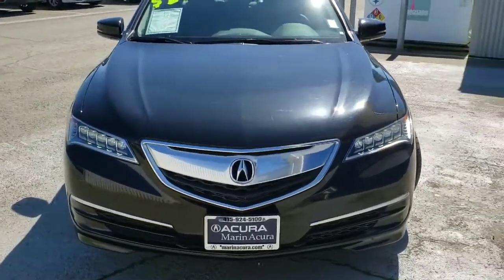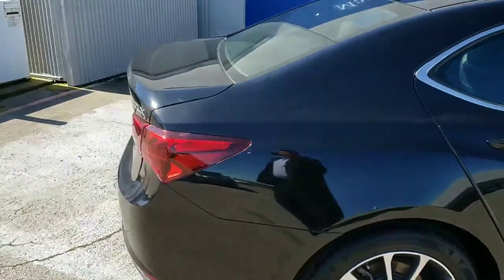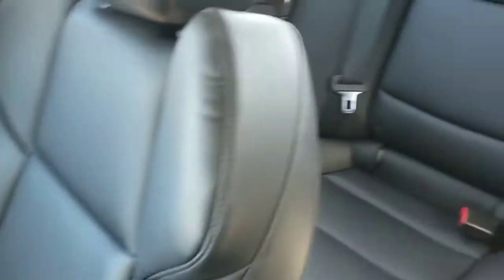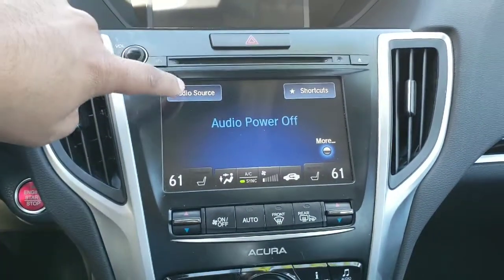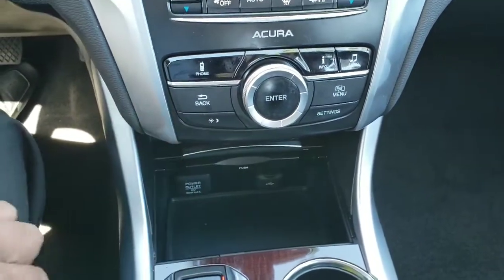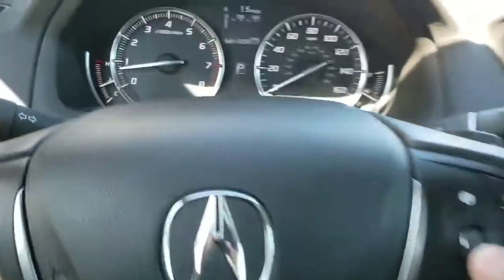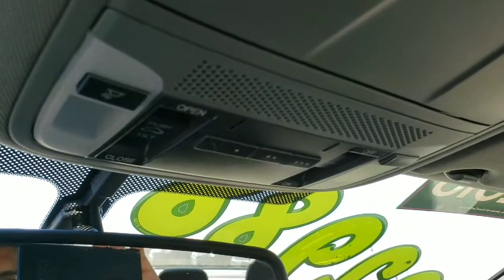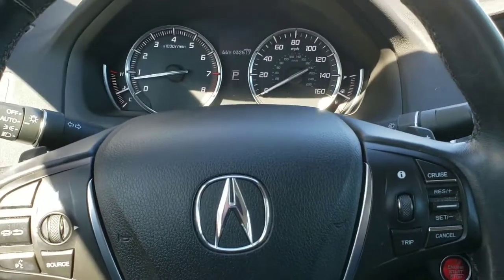2015 Acura TLX V6 stock # 19630 MS